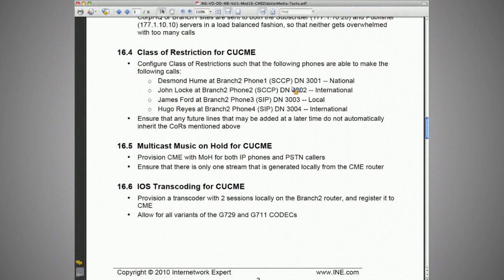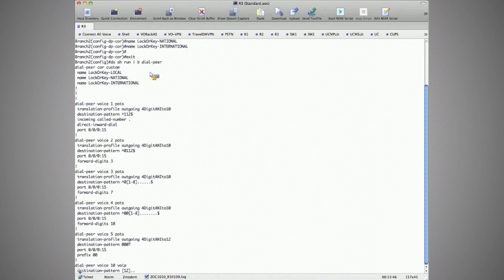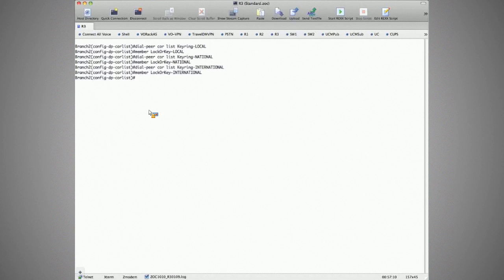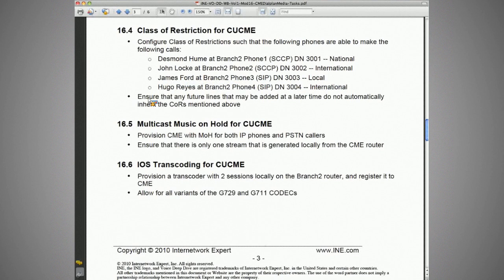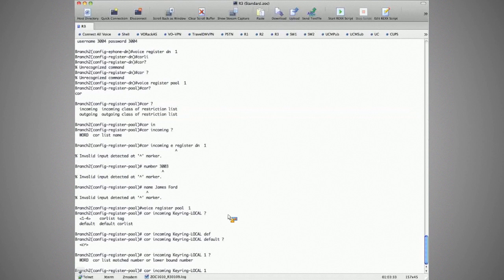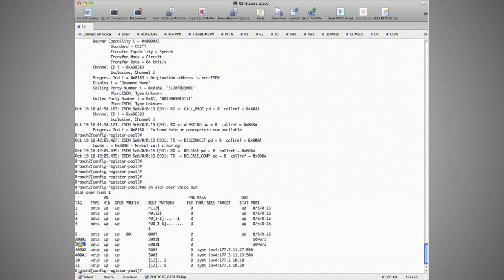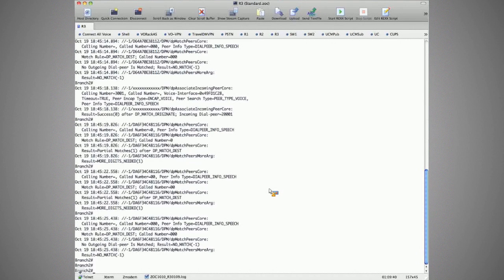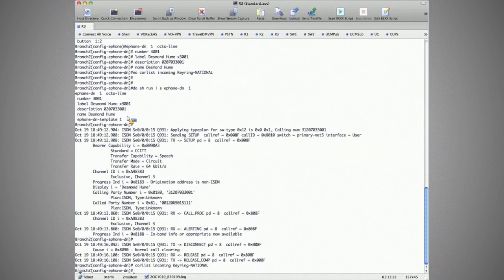CCNP Voice CUCME Class of Restriction CoR mp4